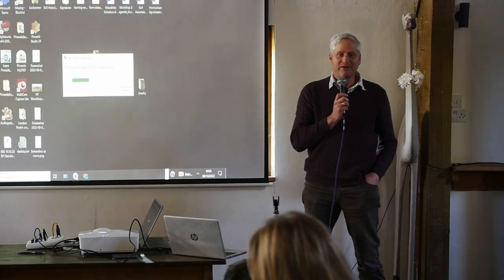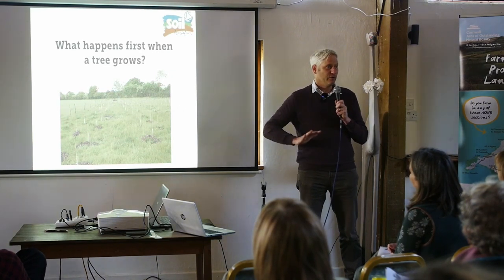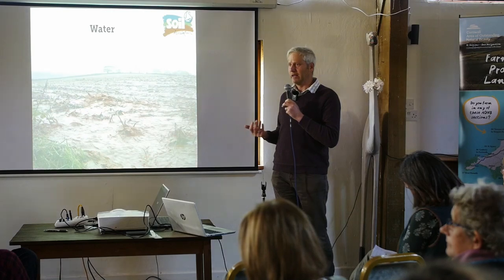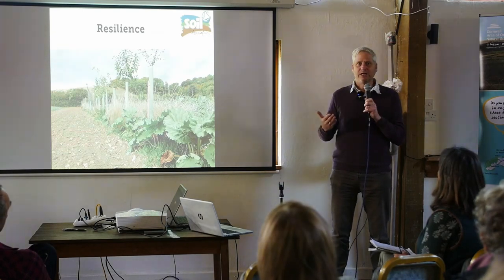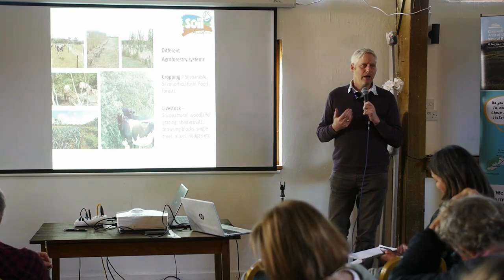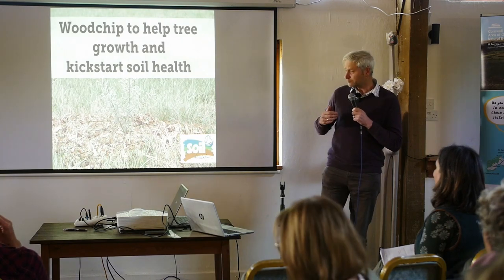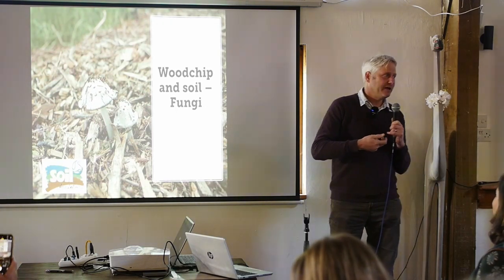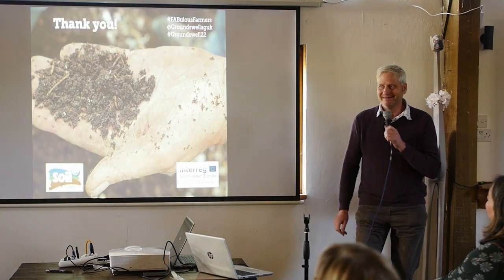Agroforestry Talk with Ben Raskin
Farming and gardening pioneer, communicator and advisor. Ben is equally happy to share his experience and enthusiasm with commercial farmers, policy makers and home growers both grown ups and children.

His main focus these days is trees, and particularly how they integrate with farming, also called agroforestry.

He is convinced that diverse, multi-layered farming systems are one of the strongest tools for combatting climate change.